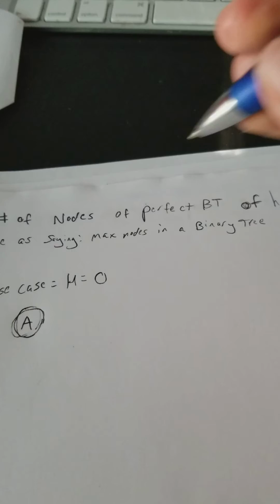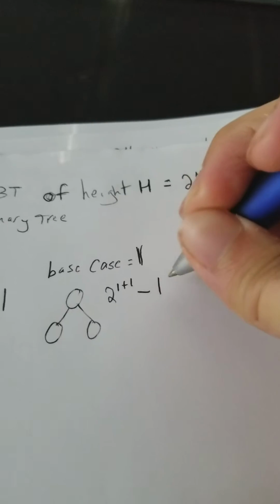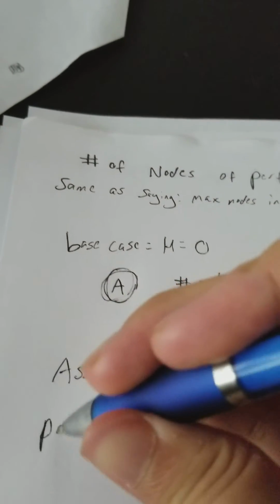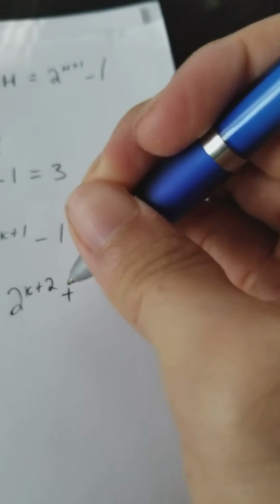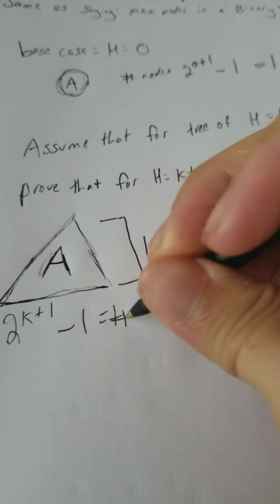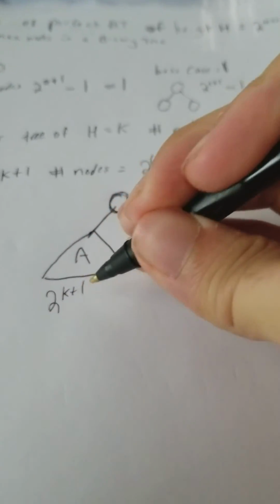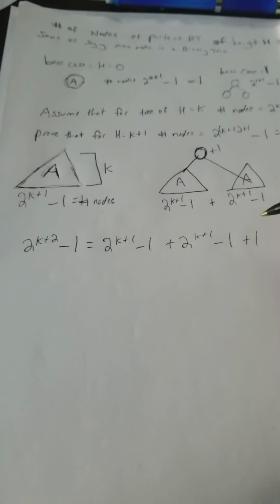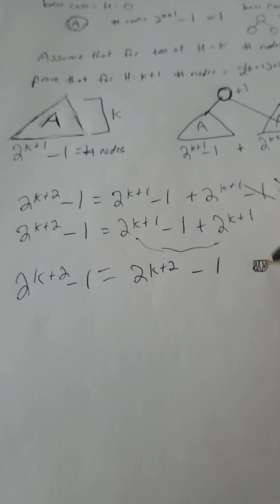Max nodes in binary tree inductive proof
Dont worry the Camera rotates so you can follow

Shows proof that the max # of nodes in a binary tree (or the # of nodes in a perfect binary tree) of height h  = 2^(h+1) - 1